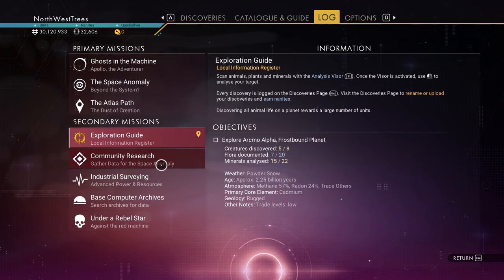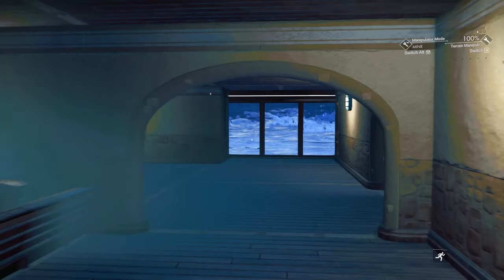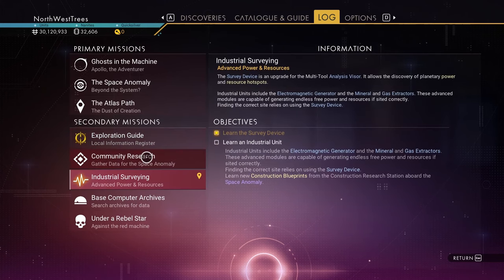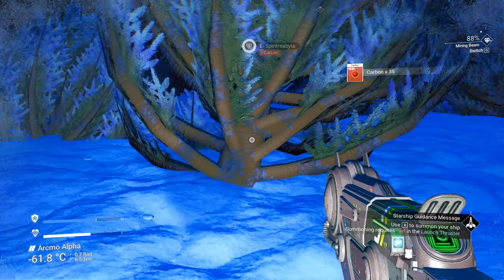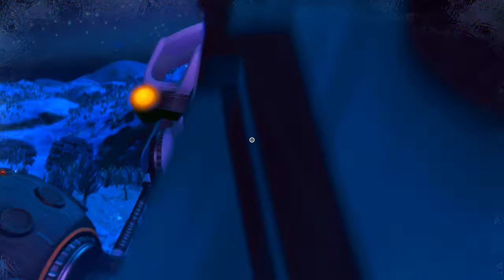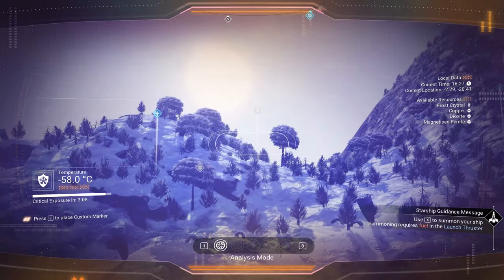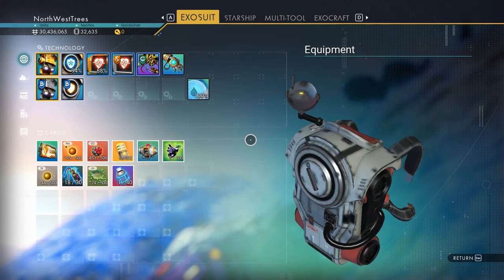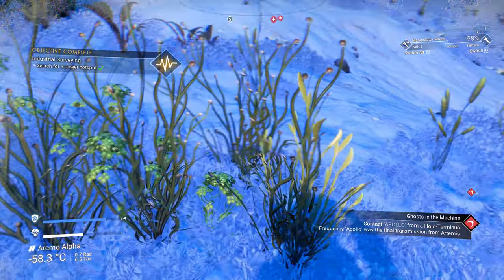The SEARCH For ORE | Void Explorers | Se1 Ep22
Welcome back to another No Man's Sky episode! Today we worked on a mission for surveying gas and minerals. We got a class C copper mine set up and running near our base and we located a gas area nearby as well that can give us Oxygen. Lastly, we needed to unlock the electric generator and gas extractor so we searched for salvaged modules so we could complete that quest finally.

💬 SERIES
► Season: 1
► Episode: 22

📌 CHAPTERS
0:00 - Channel Intro
0:07 - Mission Planning
3:06 - Mission Preparation
6:22 - Found Copper Area
9:20 - Building the Mine
10:49 -Finding Salvage Modules
13:48 - Unlocking Tech
16:01 - Found Oxygen Area
17:42 - More videos and series!

🔊 MUSIC & SOUNDS
► Voiceover/Narration
► Game Music and Sounds
► Intro
     Artist: NEFFEX
     Genre: Alternative & Punk
     Mood: Happy
     Released: 2022
► Timelapse 1
     Genre: Pop
     Mood: Bright
     Released: 2019
► Timelapse 2
     Genre: Cinematic
     Mood: Dark
     Released: 2019
► Timelapse 3
     Mood: Angry
     Released: 2020
► Outro
     Artist: NEFFEX
     Genre: Hip-Hop & Rap
     Mood: Happy
     Released: 2022